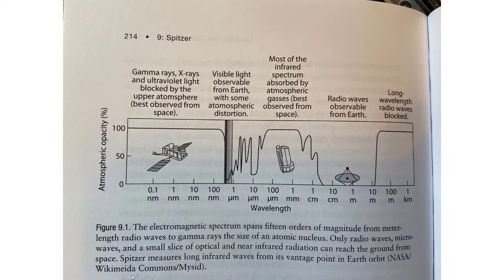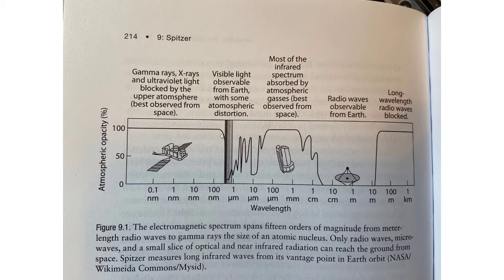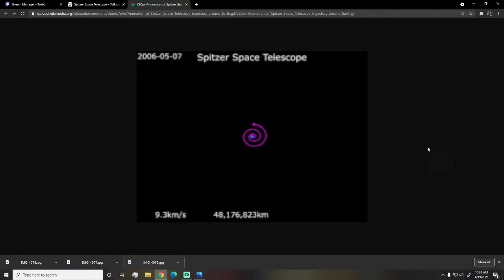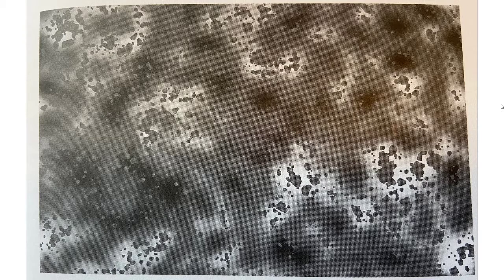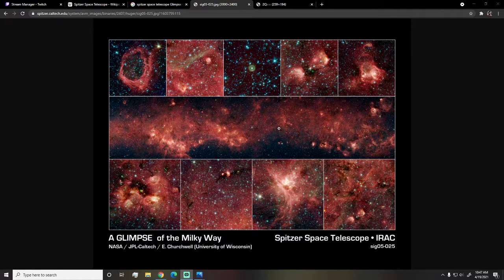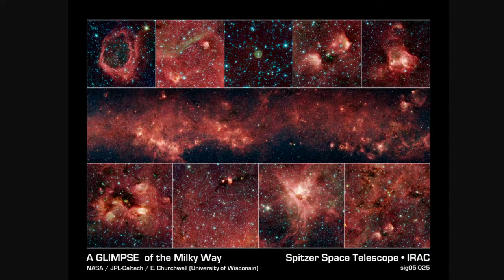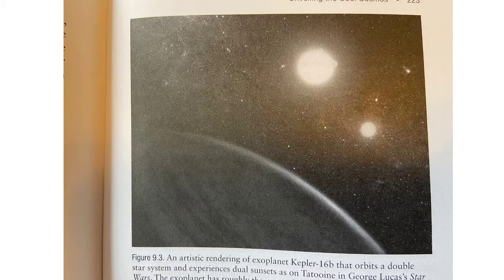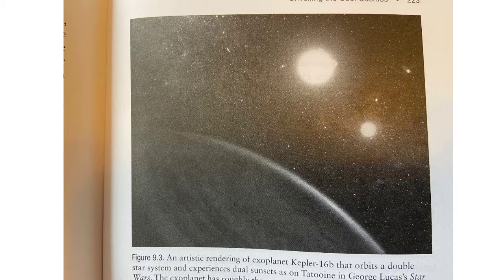"Dreams of Other Worlds" Chapter 8 Part 1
We're reading "Dreams of Other Worlds," a book about the history of unmanned space travel by Chris Impey and Holly Henry on our Twitch channel! Every week on Monday at 10am PST we read another chapter on our TeachAstronomy Twitch channel and archive them here for anyone who misses it. Enjoy!

so you don't miss the next live stream!